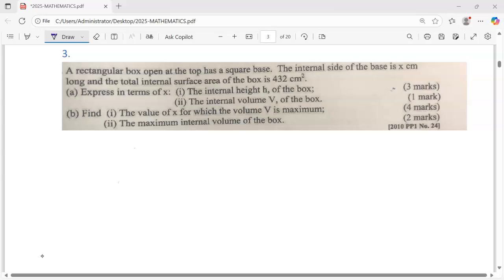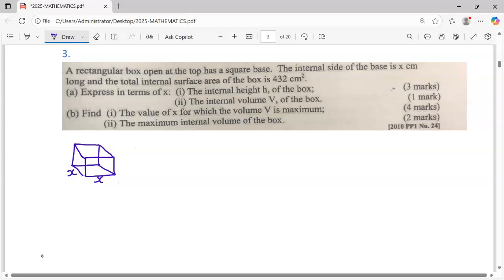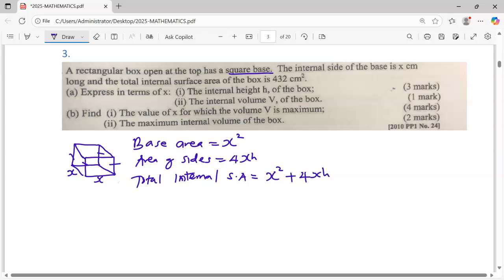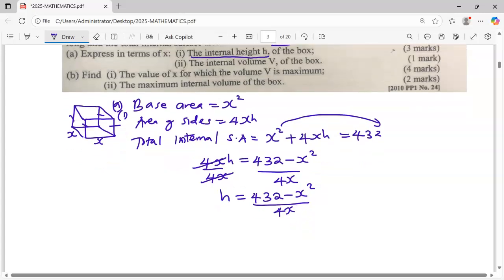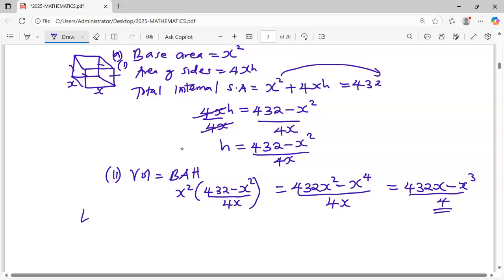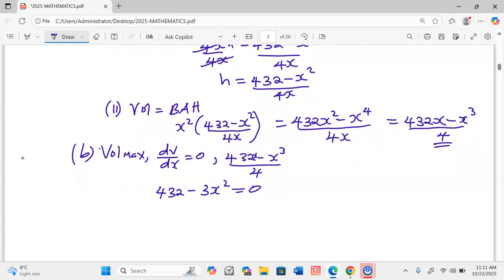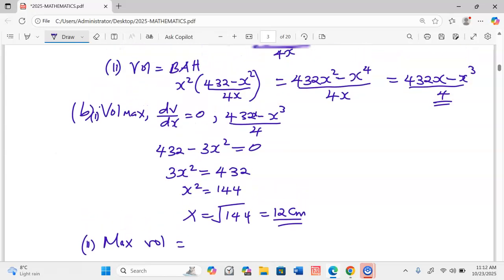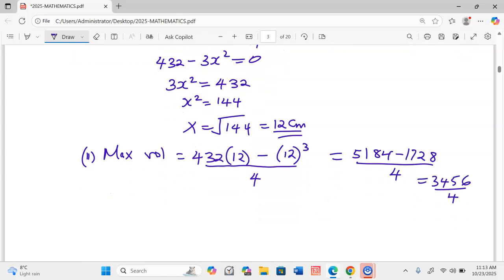Differentiation & its Applications. K.c.s.e 2010 pp1 Mathematics Q 24